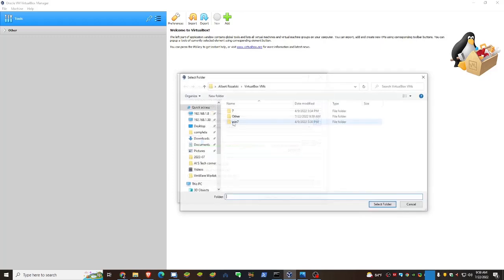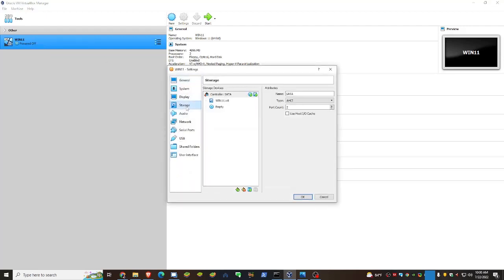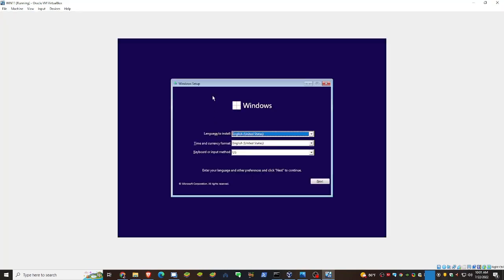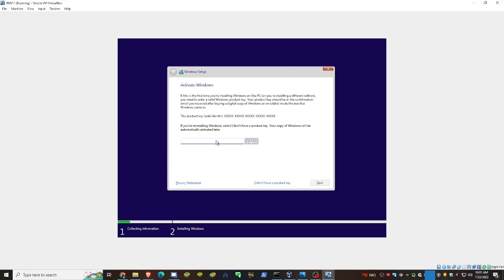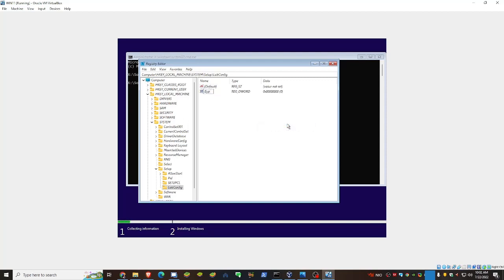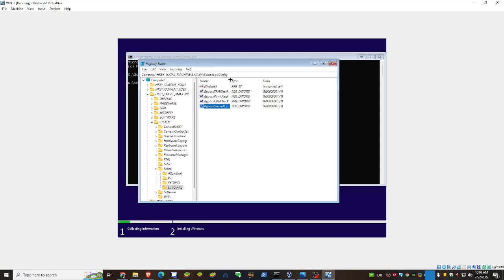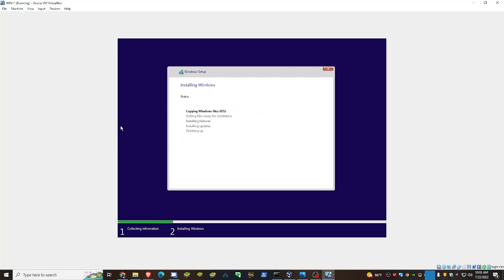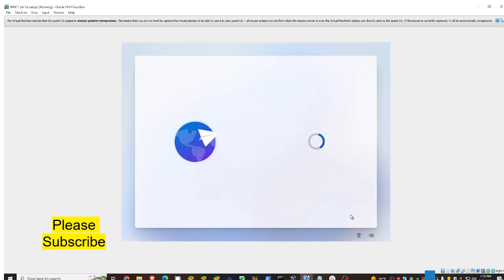Install windows11 on virtual Machine Oracle VirtualBox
Instructions on how to install Windows 11 in Oracle VirtualBox. This will show you how to bypass all the windows checks, RAM, CPU, TPM and SecureBoot.

BTC
1KZB1BpGjp4zJGHqJHvXxDzWBorh7HMH94
LTC
MUyPSQT9UwXYe1CYfrgyhEMcAktKe4SAu6
TRON
TV7hzrhzwfdDmUrUyy6Ly7fwiKMjikBg6w